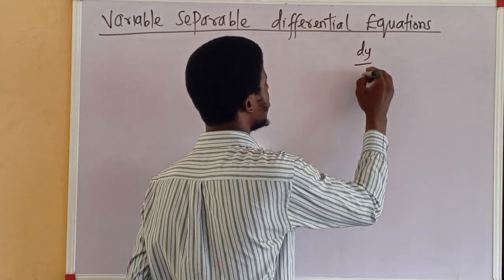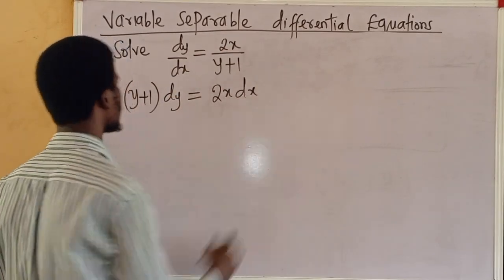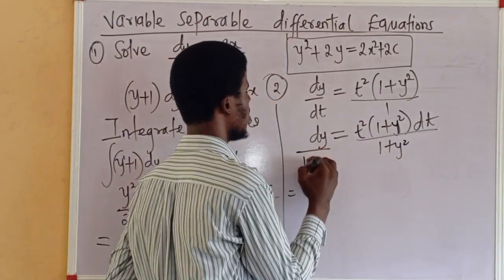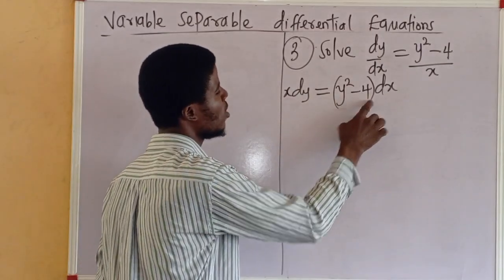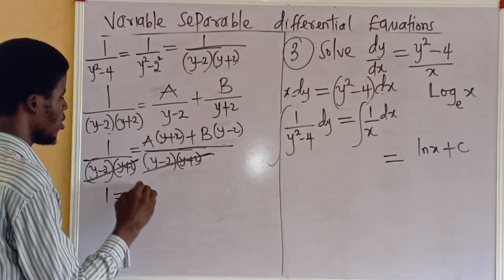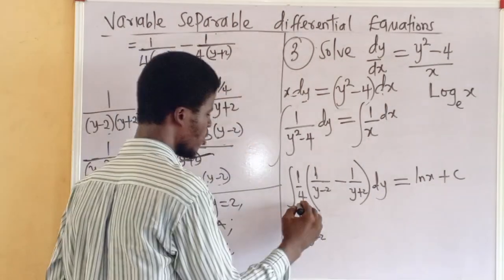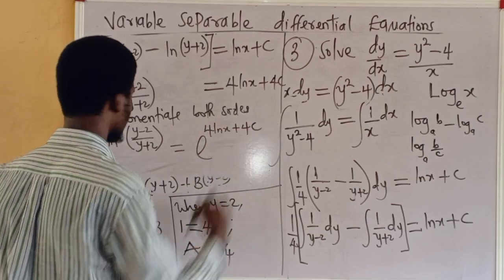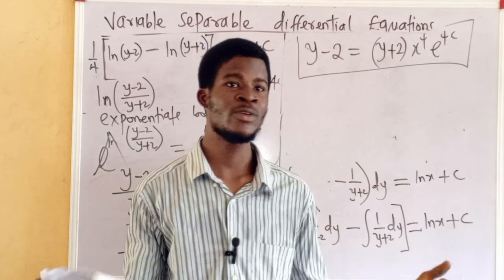Variable Separable differential equations (1)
Learn how to solve variable Separable differential equations with ease! in this video, we'll cover:

- Definitions and examples of separable differential equations
-Step by Step solution method
- Separating variables and Integrating